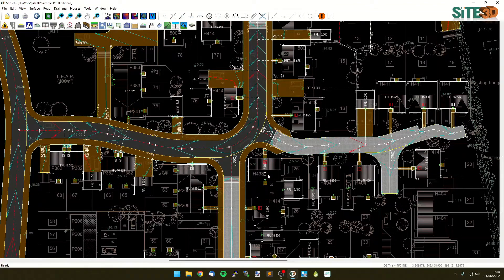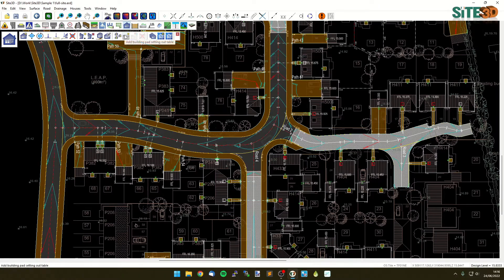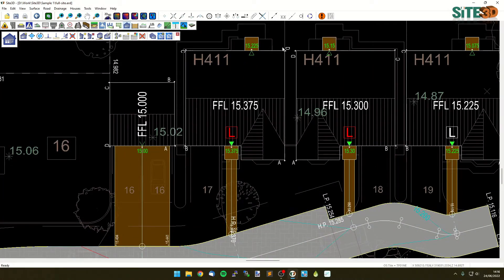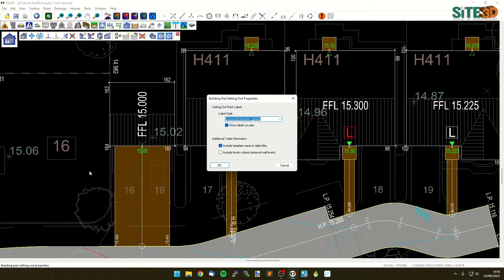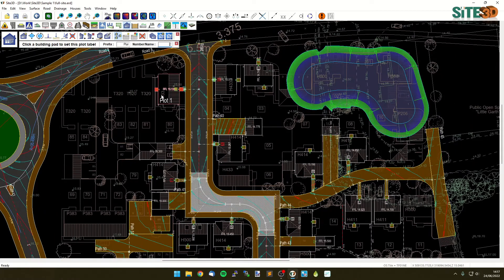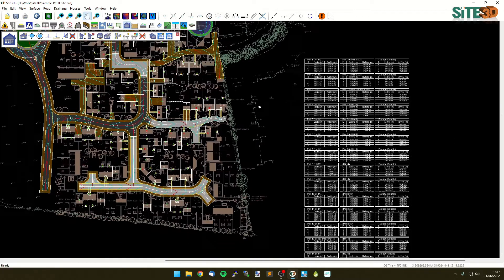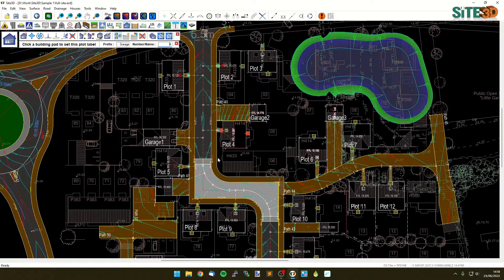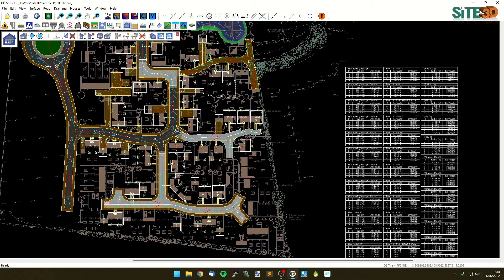Site3D: Building Setting Out Table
How to annotate dynamic setting out information of building corner coordinates in Site3D.